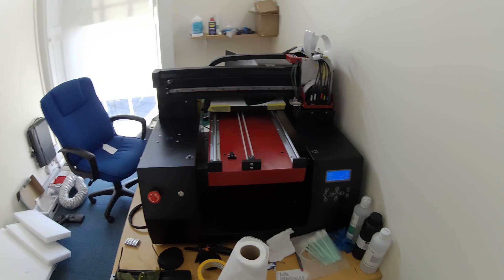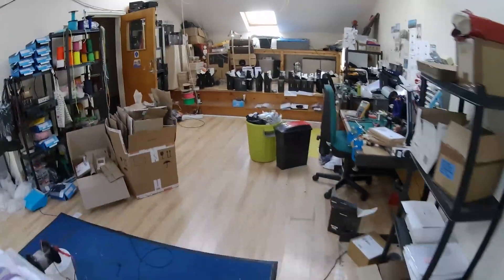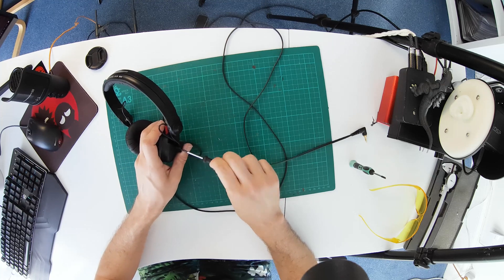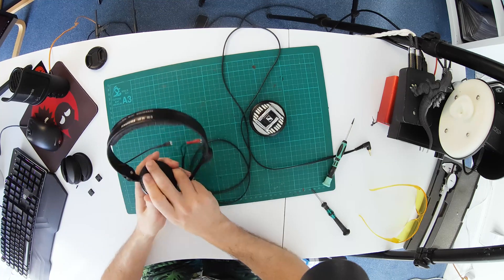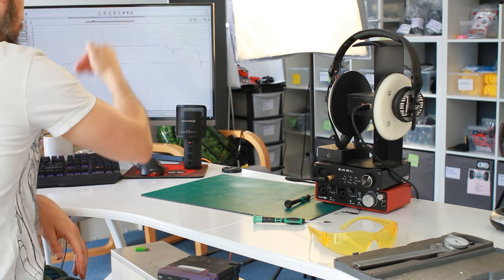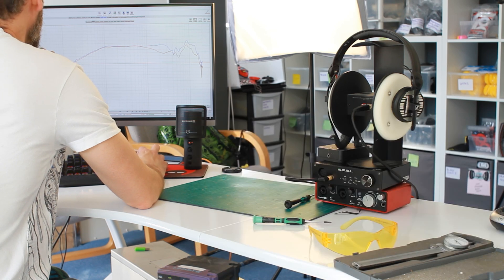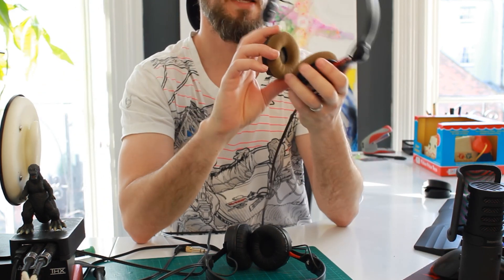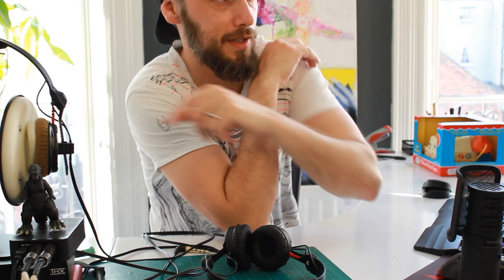Open Backed HD25??? we make a pair or OpenHD25 and run some tests to see how they work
I am a bit busy at the moment so not much time to do anything too complex. In this video we make a pair of Sennheiser HD25 into some open backed headphones and do a little tweaking to get a good frequency response